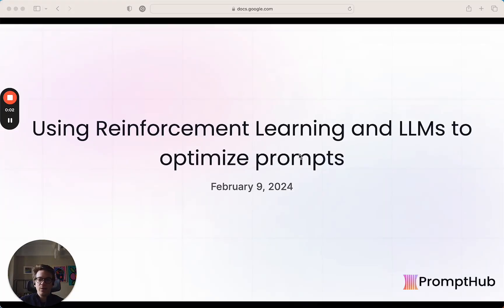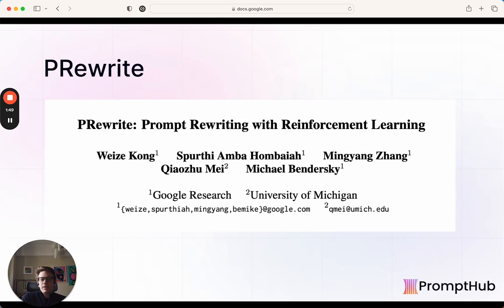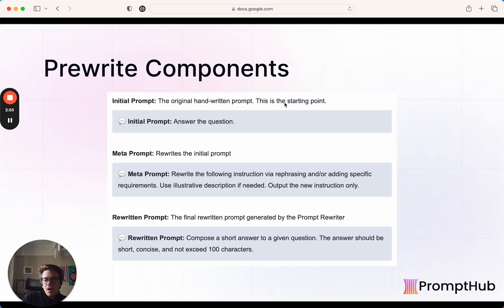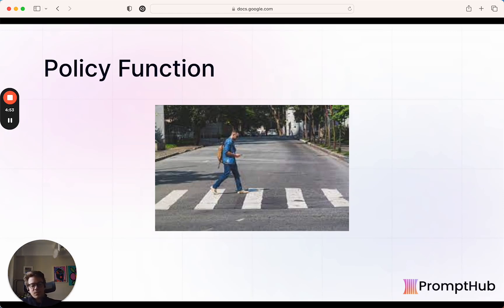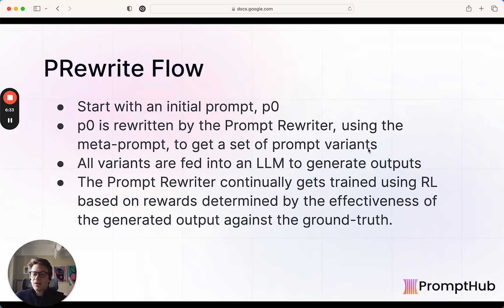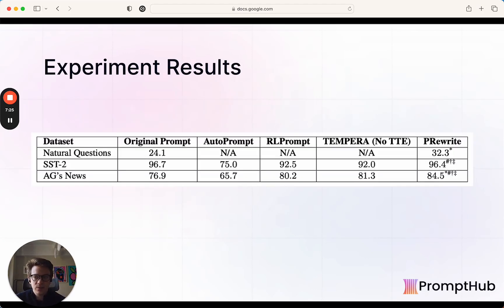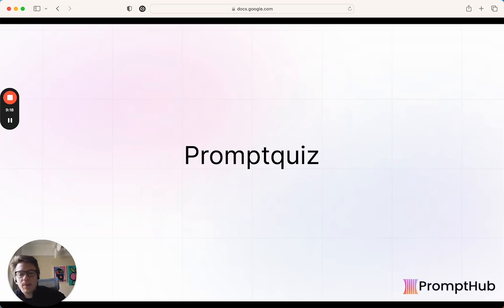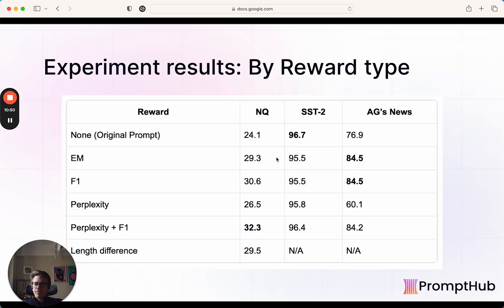Train an LLM to become a better prompt engineer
Learn how reinforcement learning can help train LLMs to become better prompt engineers, through the PRewrite framework. We'll dive into the research, experiments, and see just how viable it is to have an LLM auto enhance it's prompt engineering capabilities